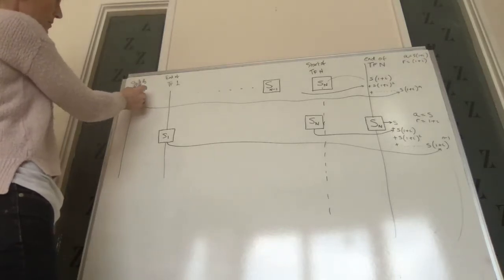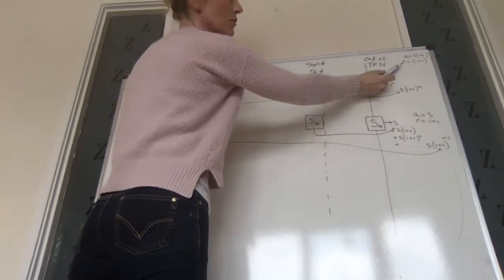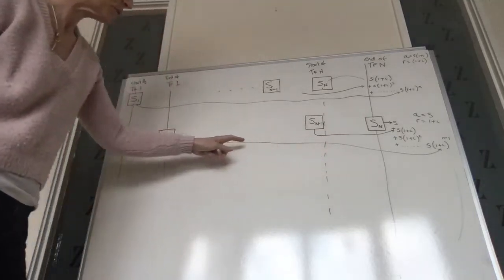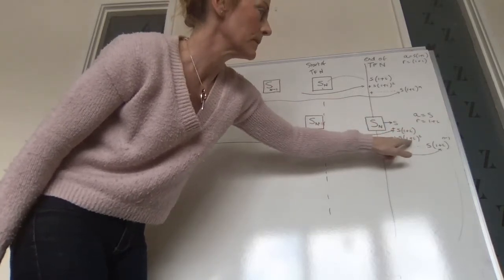FinancialMaths2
This video is about 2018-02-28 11:52:14